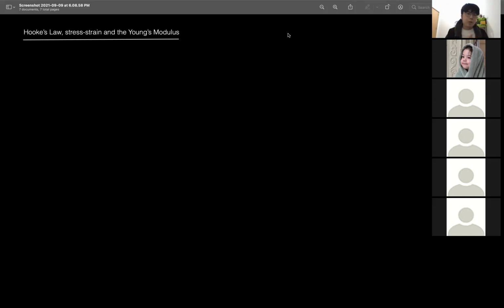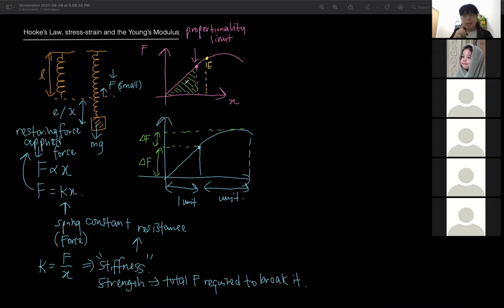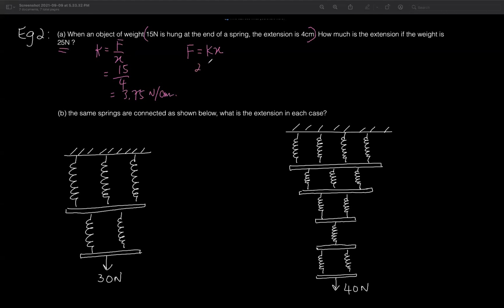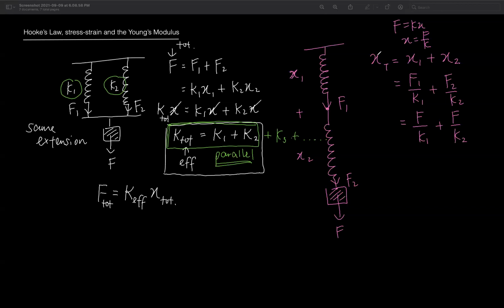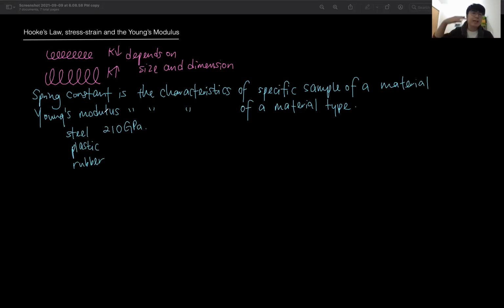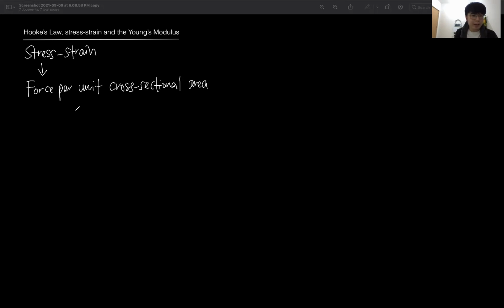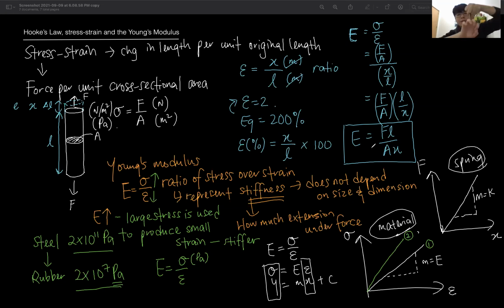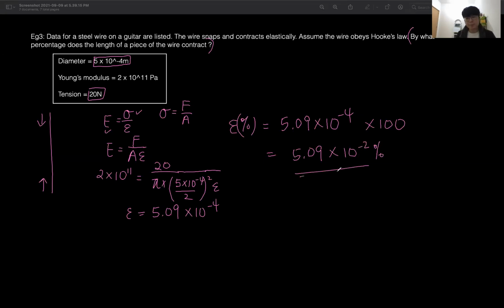AS PHYSICS: HOOKE'S LAW AND YOUNGS MODULUS